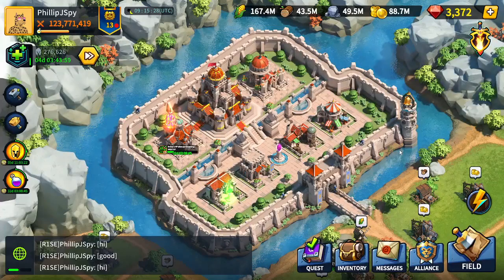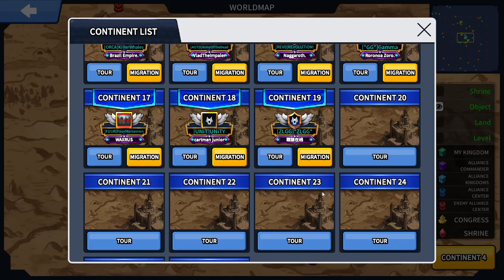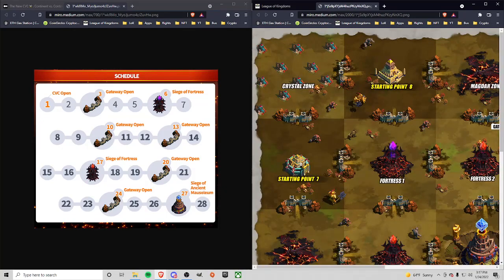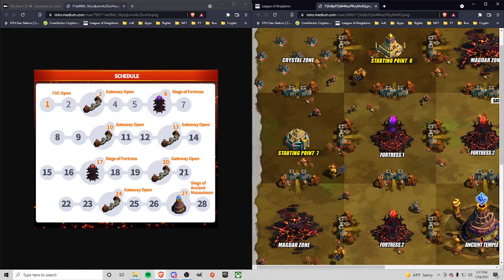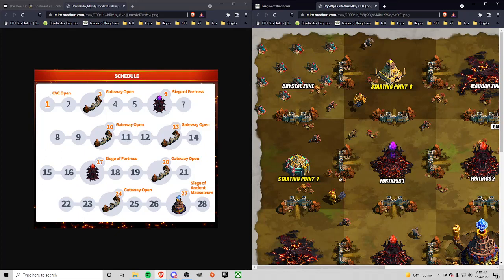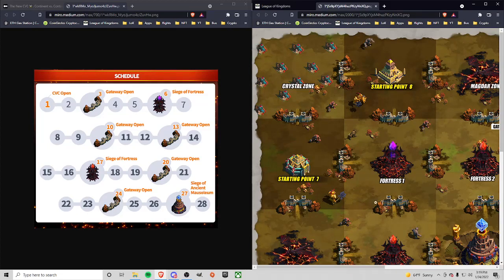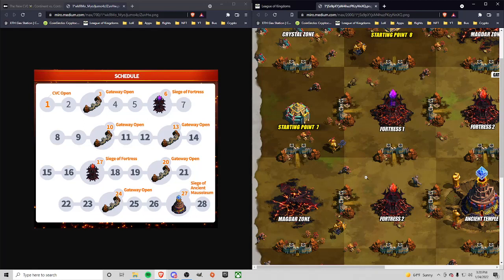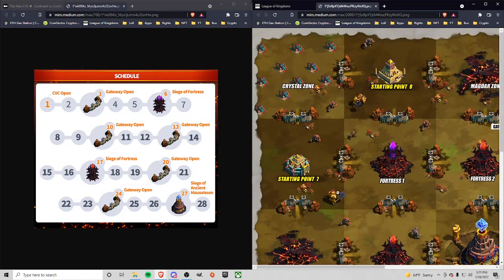TL:DL CvC Update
In case the AMA was too long or you missed it. In this video I go over the new layout of the CvC, the Events, Monsters, and restrictions for the upcoming battle.